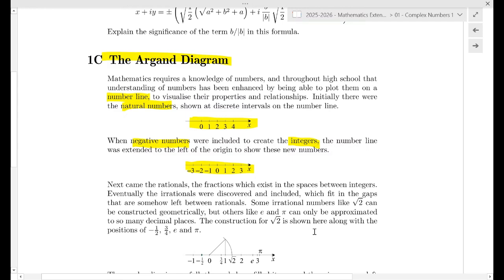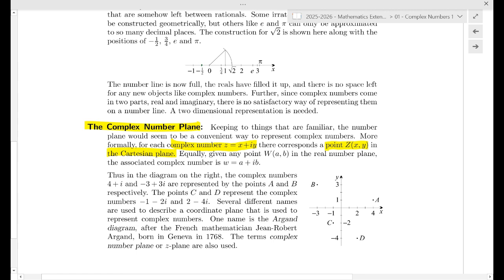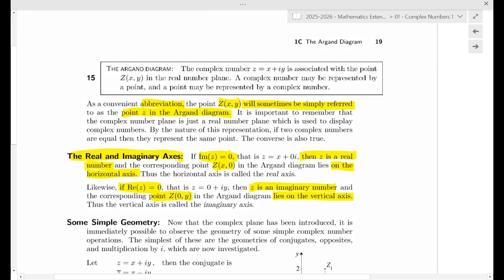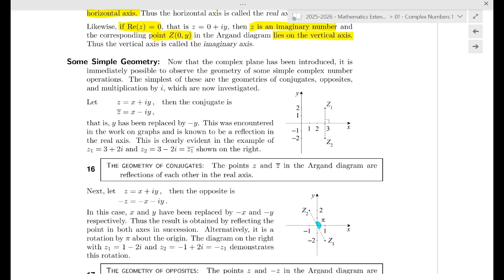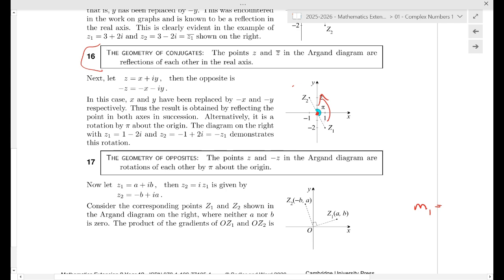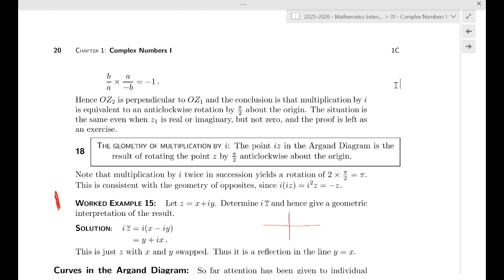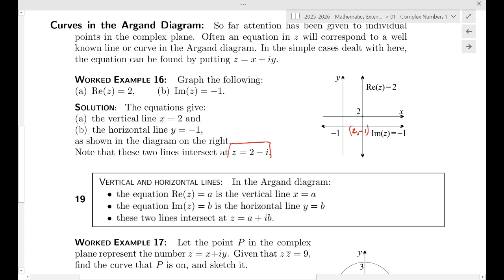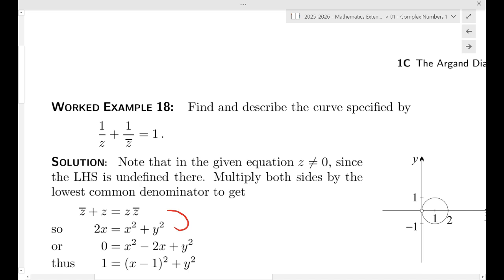Ext 2 2025 11 07 The Argand Diagram